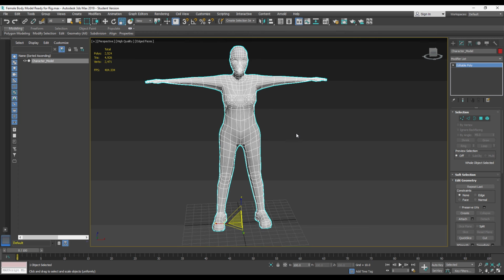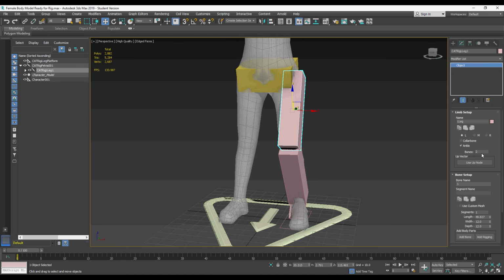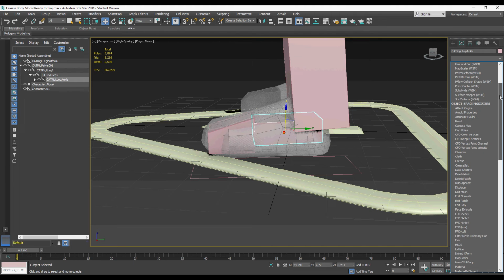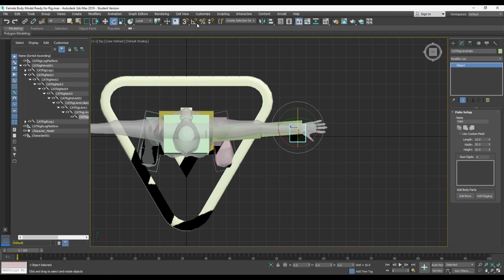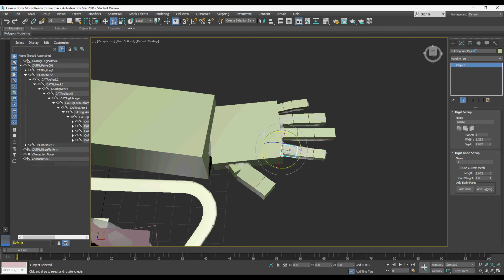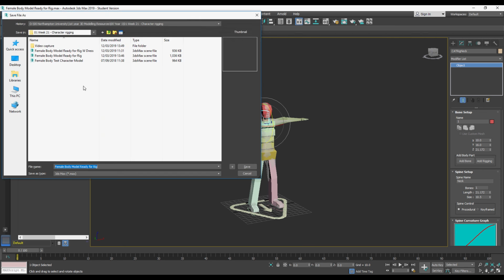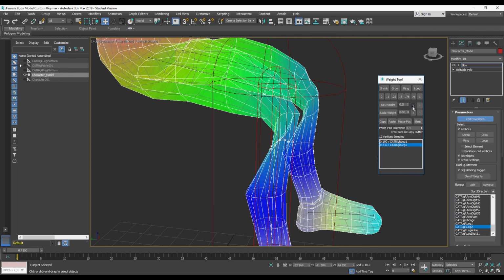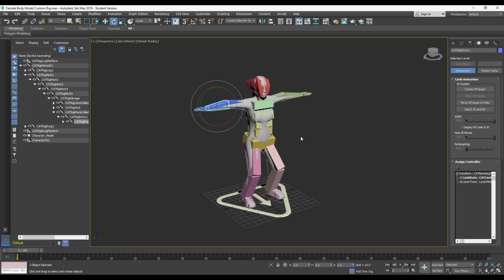3dsmax beginners: Rigging in 3DSMax - Low poly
Using a custom CAT Rig setup and the skin modifier in 3DSMax to rig a low polygon character.